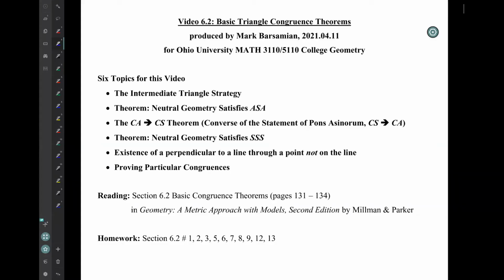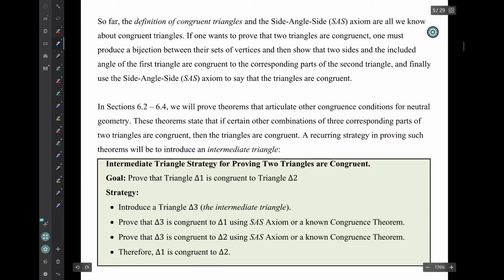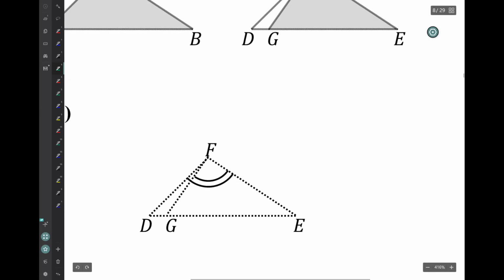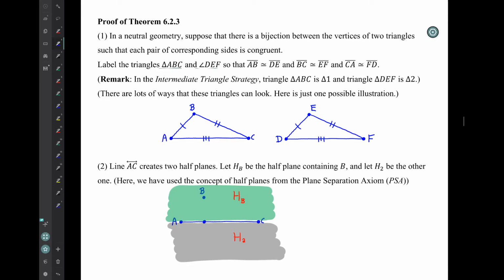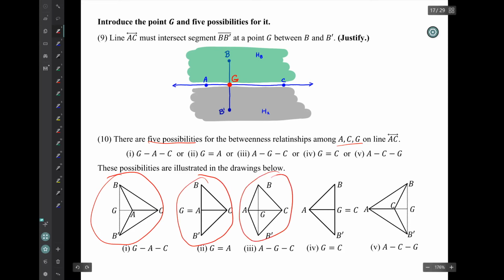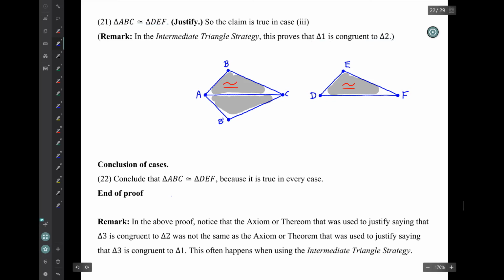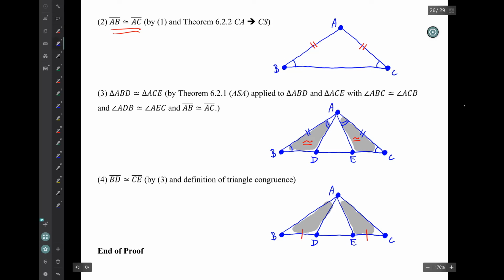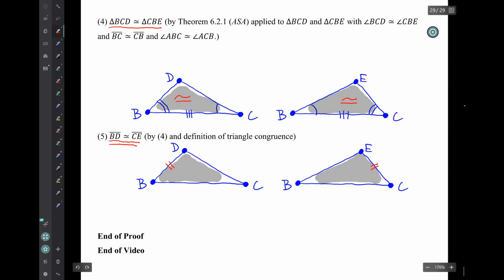Video 6.2: Basic Triangle Congruence Theorems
Six Topics for this Video

* The Intermediate Triangle Strategy

* Theorem: Neutral Geometry Satisfies ASA

* The If CA then CS Theorem (Converse of the Statement of Pons Asinorum, If CS then CA)

* Theorem: Neutral Geometry Satisfies SSS

* Existence of a perpendicular to a line through a point not on the line

* Proving Particular Congruences

Discussing concepts from Section 6.2 of Geometry: A Metric Approach with Models, Second Edition by Millman & Parker